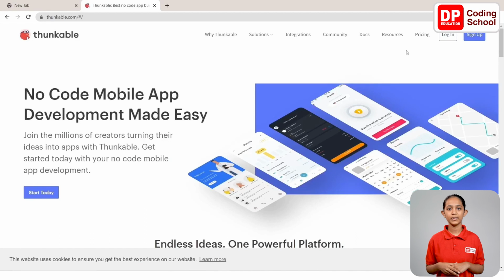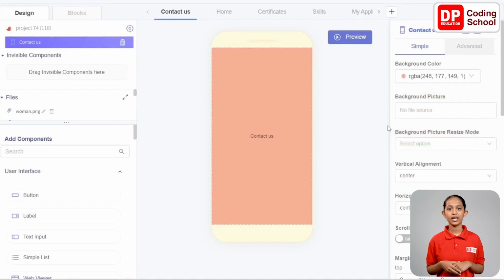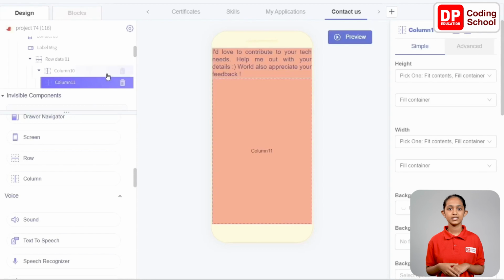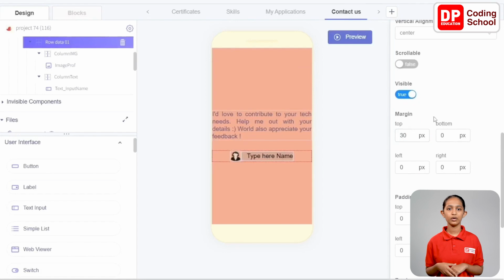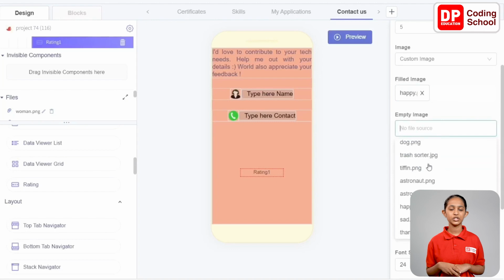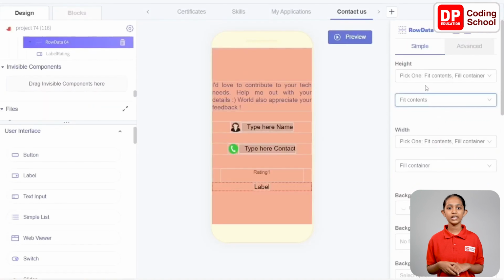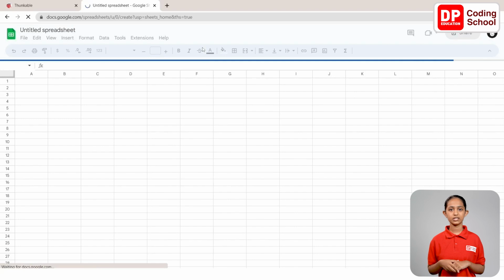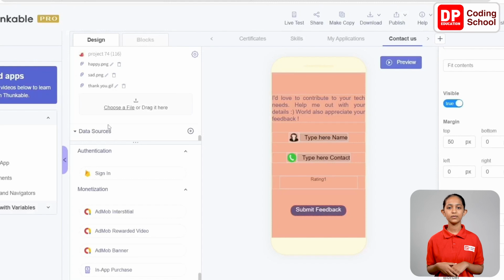Project 276 - How to Create Thunkable Lesson 38